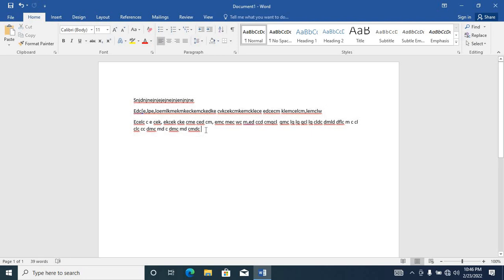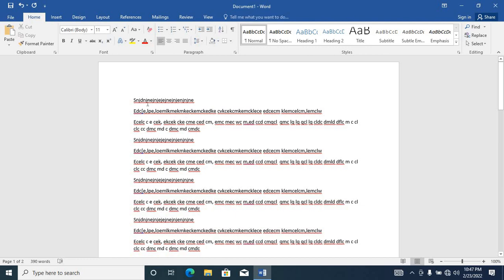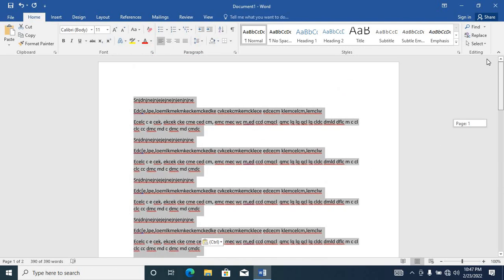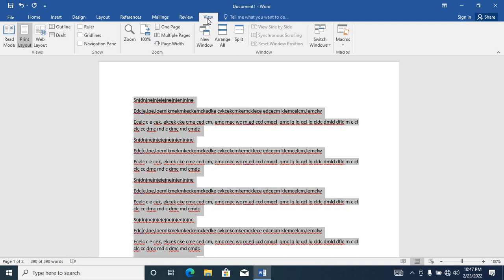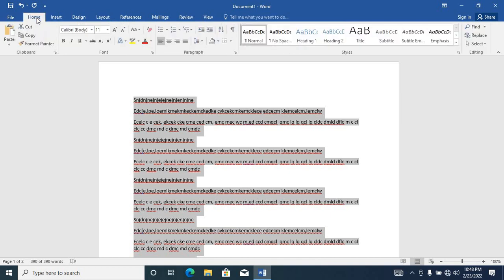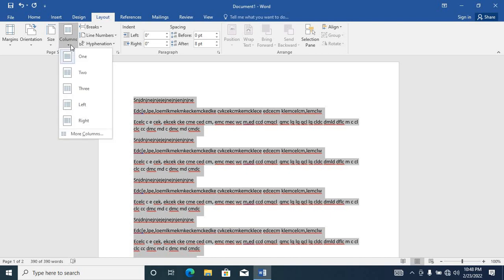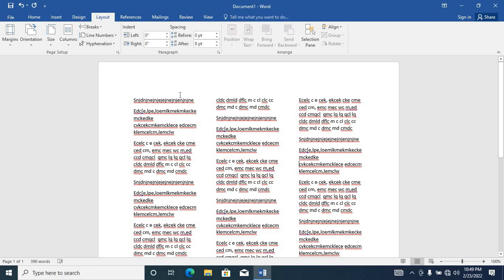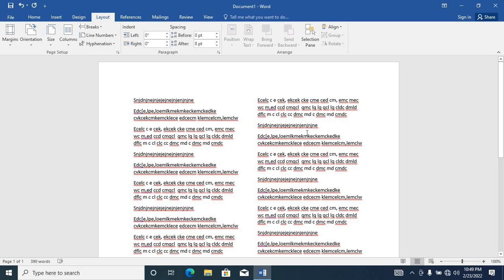How To Make Columns In a Word Document MICROSOFT WORD 2016